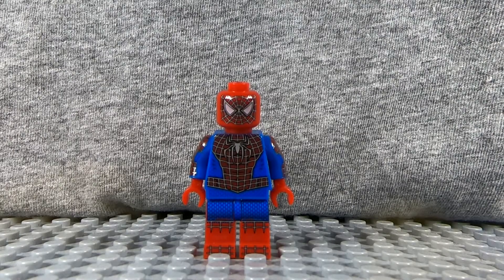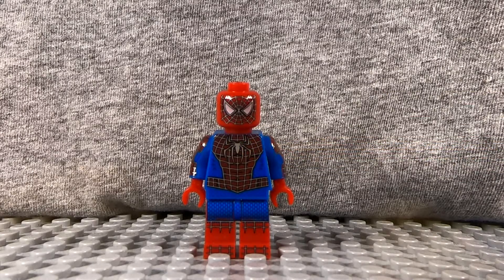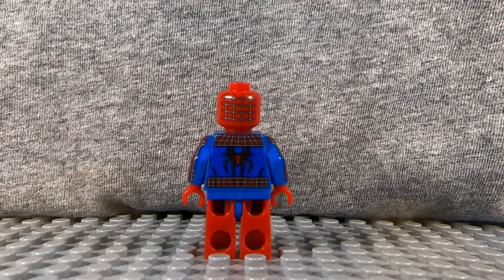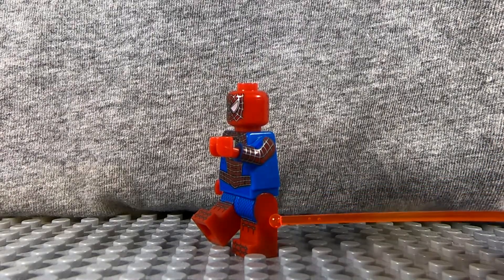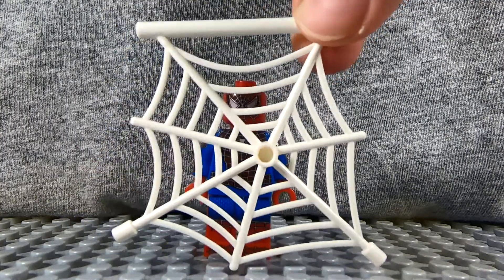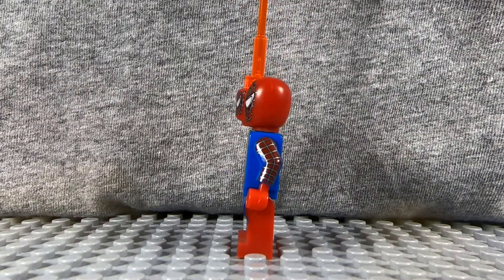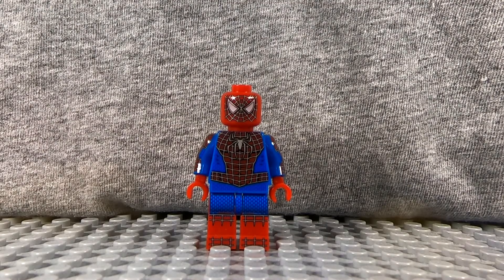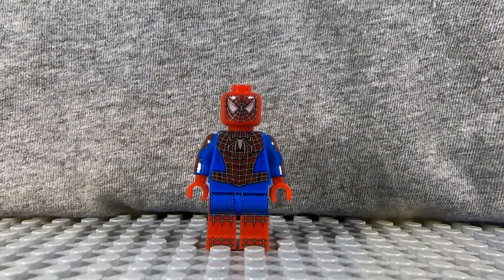LEGO 2000s Spider-Man Review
In this video, I review a LEGO 2000s era Tobey Maguire Spider-Man. This has no spoilers from No Way Home.